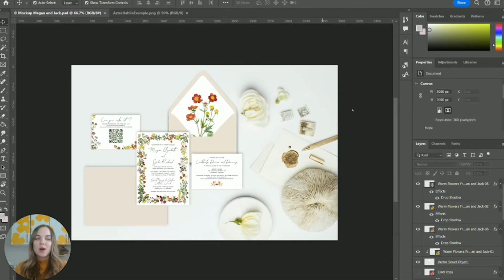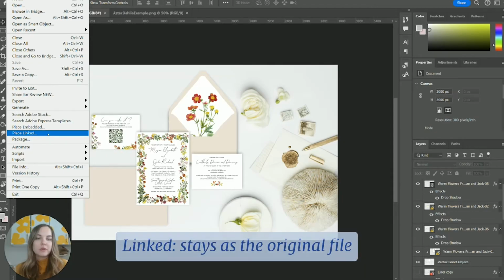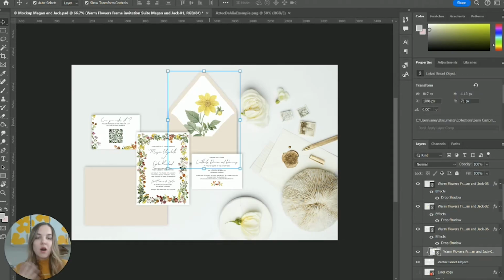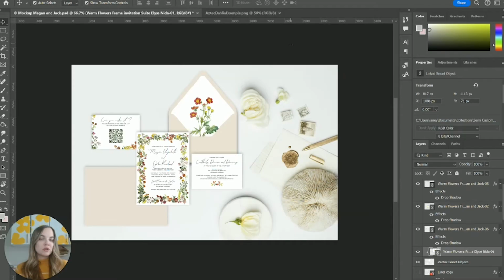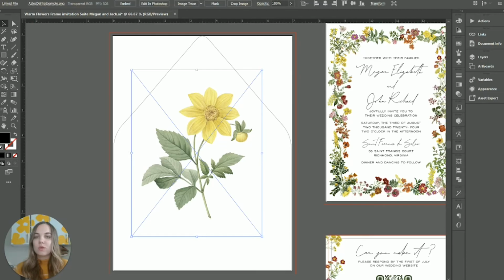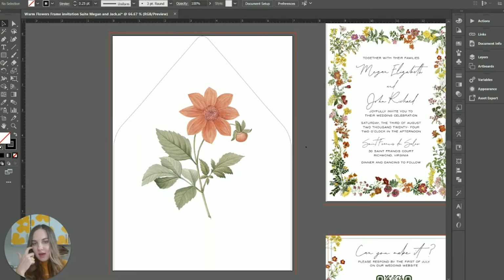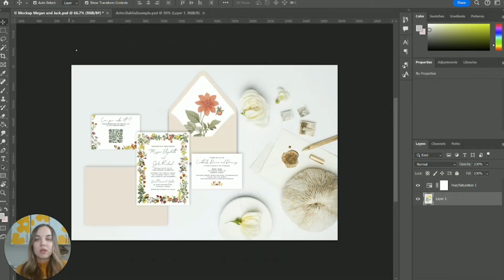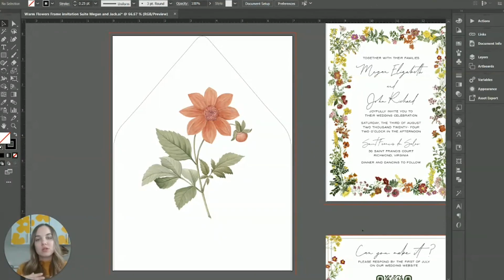How to Place and Link Elements in Adobe Illustrator and Photoshop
The Adobe Suite is great for designers because of how these programs communicate with each other! I'm able to design in Illustrator, edit artwork in Photoshop and Data Merge for envelopes in InDesign... knowing that I will only have to create a single mockup and any changes will automatically update!!

Learn how to place linked files and what that means for sharing and creating files as a stationery designer!